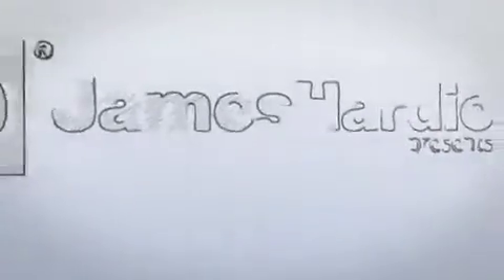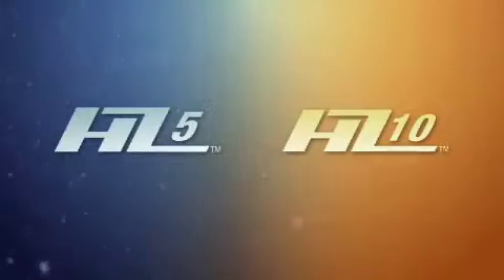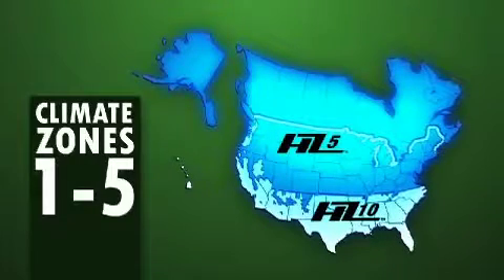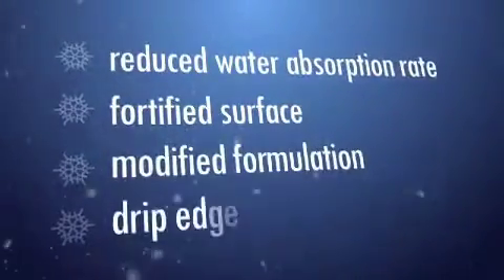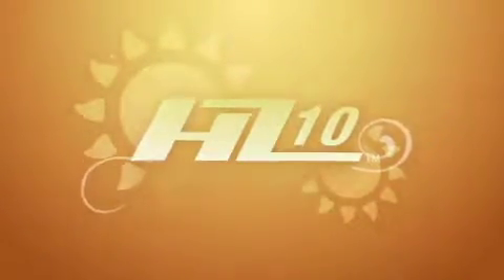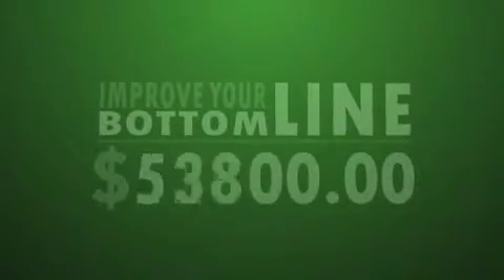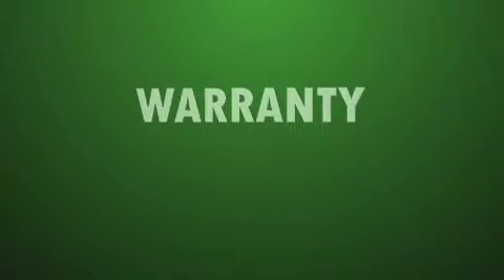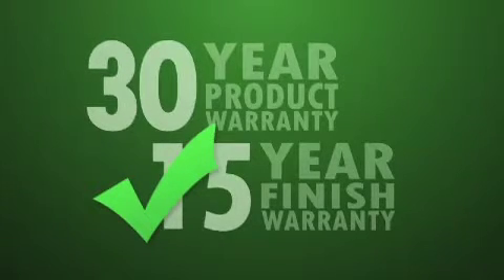HardieZone® System | JD Hostetter & Associates | Indianapolis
James Hardie siding has been engineered to handle the weather extremes no matter where you live. JD Hostetter is a professional contractor installing James Hardie, serving the greater Indianapolis area. As a James Hardie Elite Preferred contractor, JD Hostetter is a name you can trust with your next siding project. to get a free consultation.

JD Hostetter is an Indianapolis, Indiana exterior remodeling company specializing in siding, painting, roofing, windows, storm damage repair and more. They are a James Hardie Elite Preferred Contractor, a Mastic Preferred Contractor, and a Pella Windows Certified Contractor.